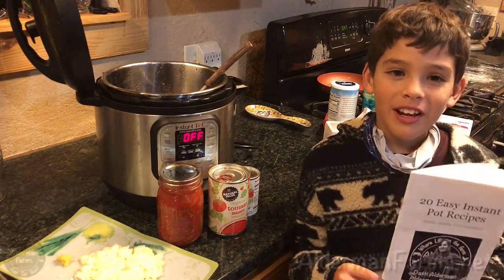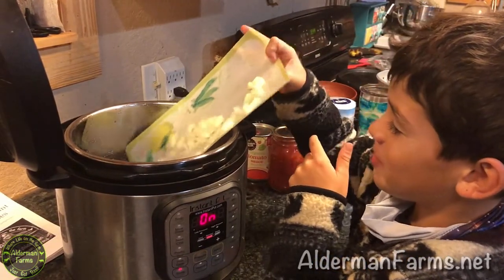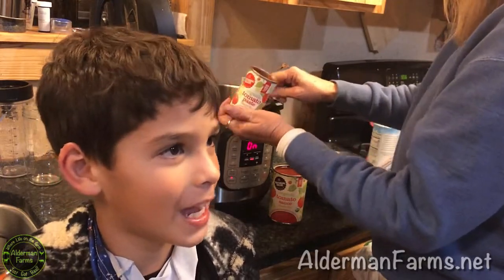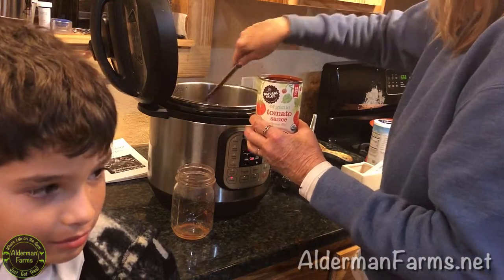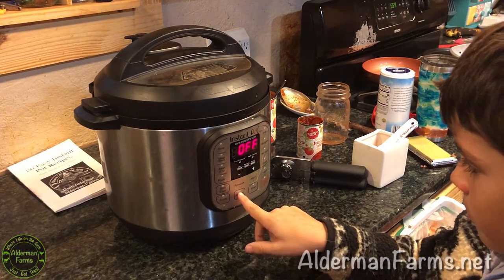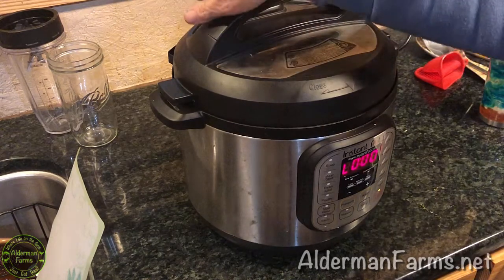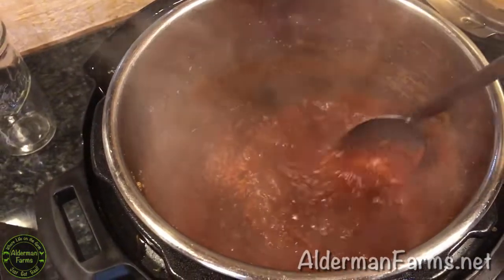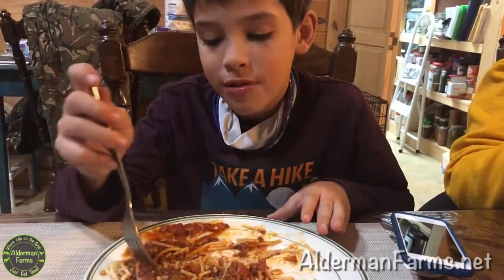EASY Instant Pot Recipe | Spaghetti | AldermanFarms